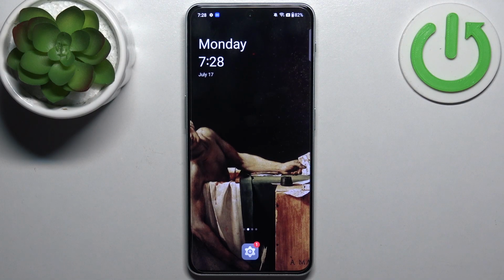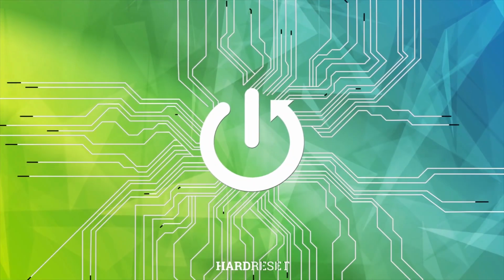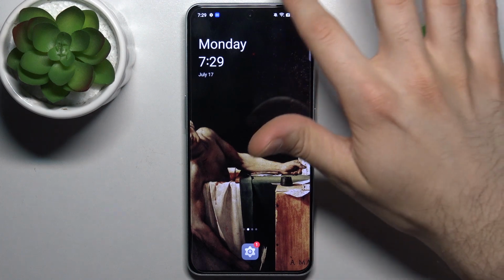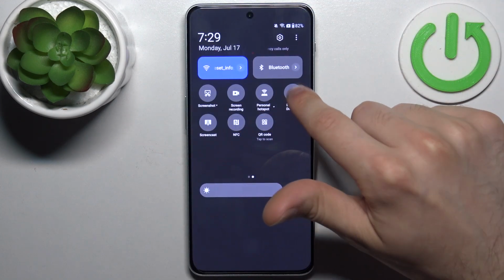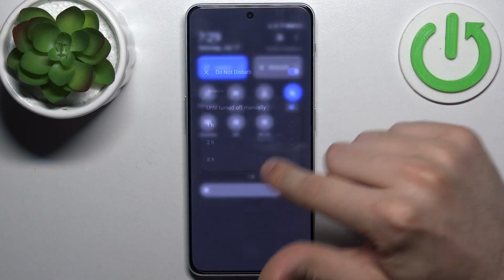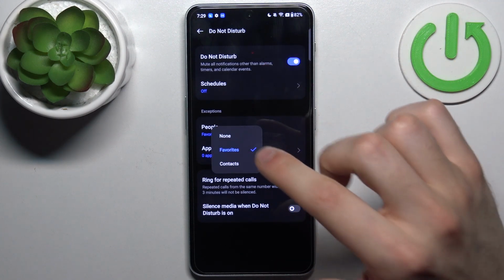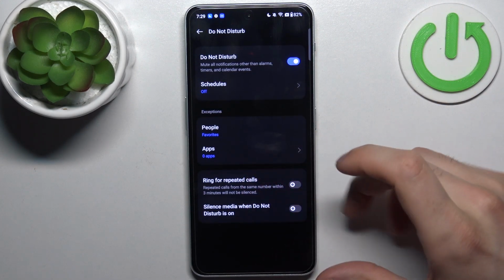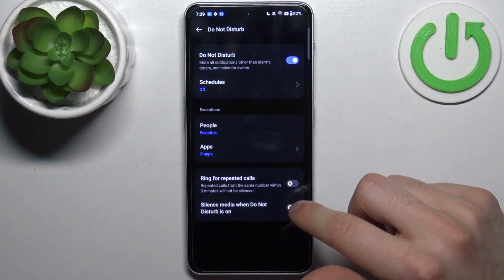How to Enable DND Mode on OnePlus Nord N30 - Mute Sounds & Vibrations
Do you want to know how to activate the Do Not Disturb (DND) mode on your OnePlus Nord N30? Interested in customizing the silent preferences on your device? Look no further! Our video guide is here to demonstrate how to enable DND mode on the OnePlus Nord N30. You'll learn how to effortlessly block sounds and vibrations on your OnePlus device by accessing the audio settings and adjusting the audio mode specifically for the OnePlus Nord N30. Follow these steps to activate silent mode with ease. For more informative tutorials on the OnePlus Nord N30, explore our HardReset.info YT channel.

How to enable Do Not Disturb in OnePlus Nord N30? How to turn on DND in OnePlus Nord N30? How to switch on Do Not Disturb in OnePlus Nord N30? How to use Do Not Disturb Mode in OnePlus Nord N30? How to set up Do Not Disturb in OnePlus Nord N30? How to enable Do Not Disturb in OnePlus Nord N30? How to change audio profiles on OnePlus Nord N30? How to change audio modes on OnePlus Nord N30?